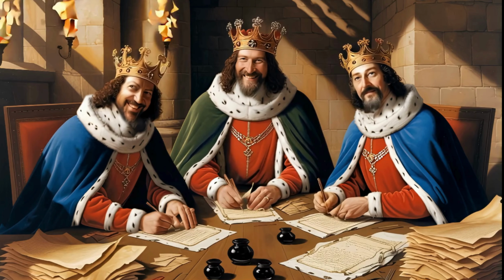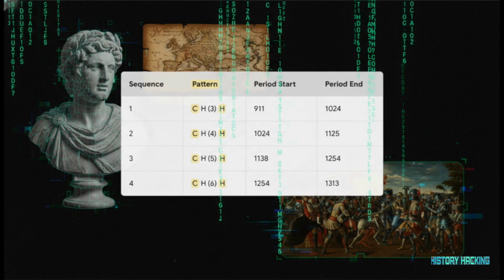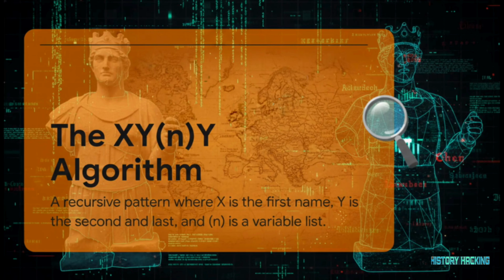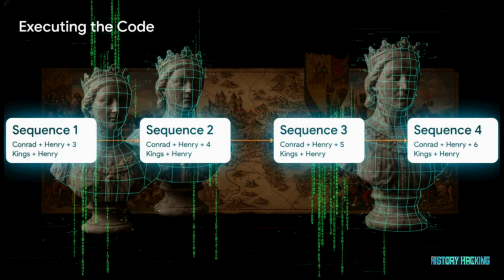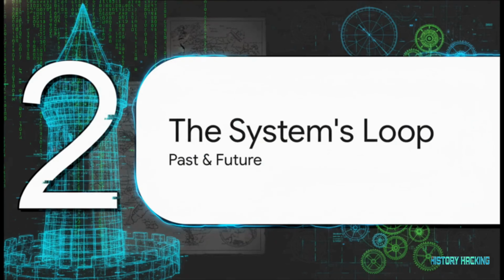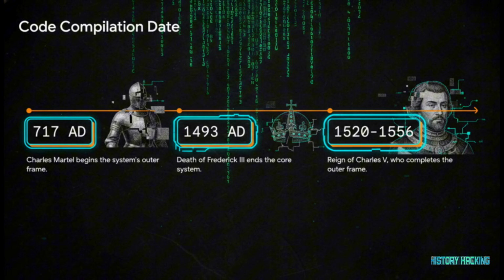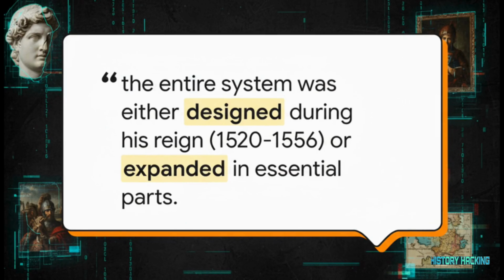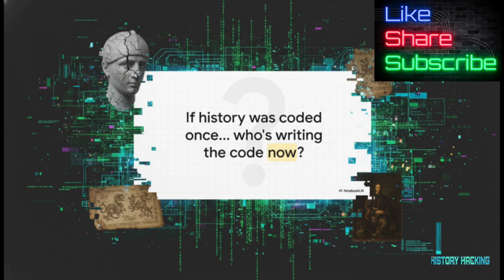Germany's Secret King Code: Decoding the Hidden Algorithm of History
In this video, we dive deep into the "Source Code" of the Middle Ages to reveal a shocking discovery: a repeating, recursive algorithm embedded in the reigns of the kings of the Holy Roman Empire for over 700 years.

From the symmetrical architecture of royal successions to the "signatures" left by unknown coders, we explore the possibility that our history was engineered rather than lived. We’ll break down the XY(n)Y Algorithm and show you how the years 717 AD to 1556 AD follow a pattern that defies coincidence.

Is our reality being scripted? Let’s decode the world together.

Timestamps:
0:00 - History Hacking: Decode Your World
0:08 - History’s Hidden Code: The Scripted Past
0:25 - Decompiling the Middle Ages
0:54 - Cracking the Algorithm: Subroutine 911-1313
1:21 - The Glitch: Conrad and Henry
1:45 - The XY(n)Y Algorithm Explained
2:30 - The System’s Loop: Past & Future
3:09 - 700+ Years of Historical Code
3:26 - Symmetrical Architecture: The Grand Design
4:10 - The Magic Number: 356
4:26 - Signature of the Coder: Who wrote it?
5:02 - Code Compilation Date & The 16th Century
5:44 - Who is writing the code now?

More in my book "History's Hidden Blueprint: Unlocking the Secret Patterns of Europe's Royal Histories"

And more on this topic in this video: “The Made-up Lists of Kings in the Middle Ages“: